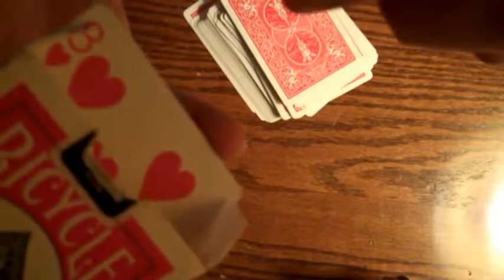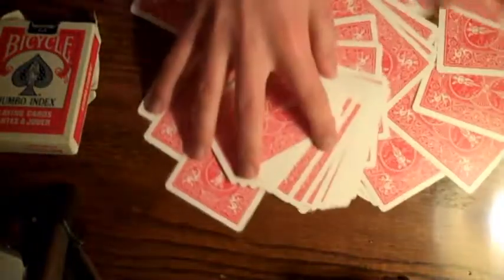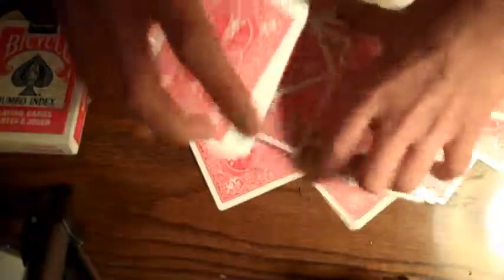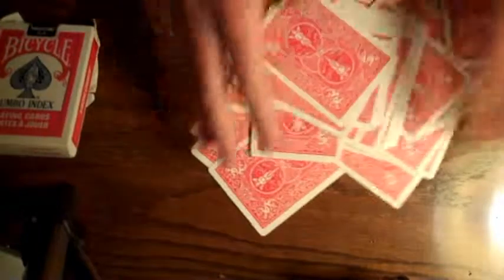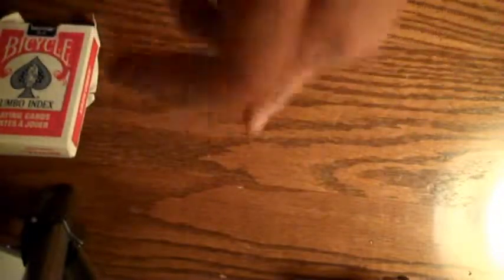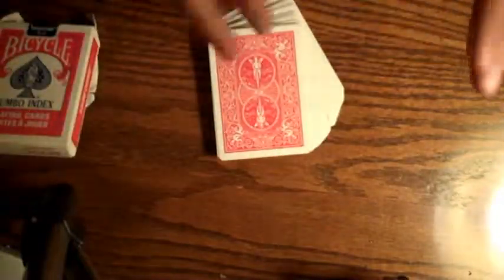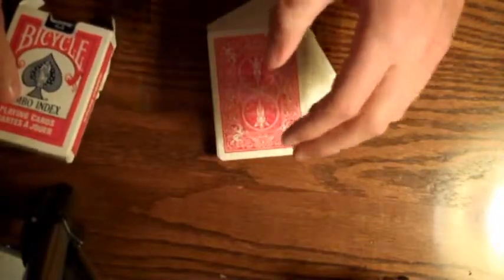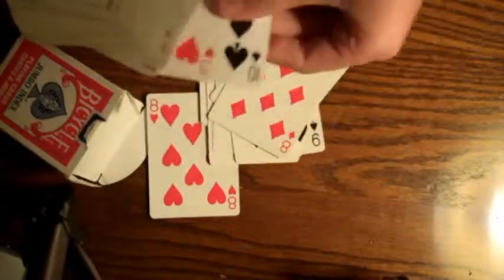Out of the box card trick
i do a sweetness magic trick